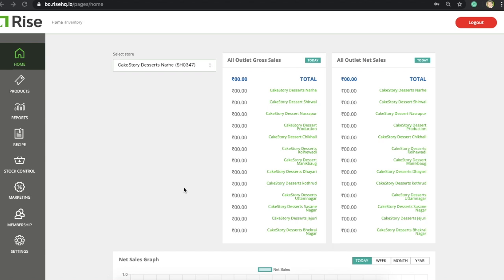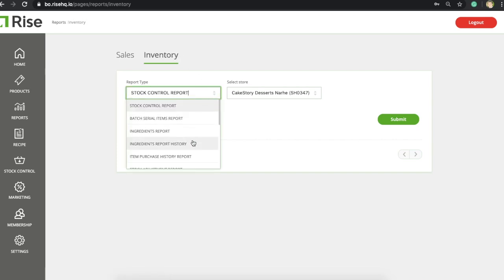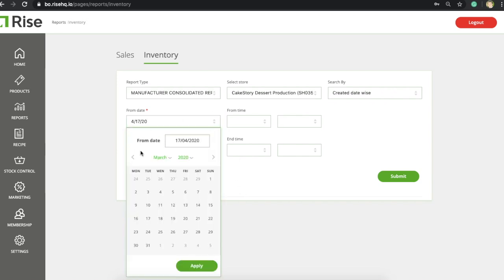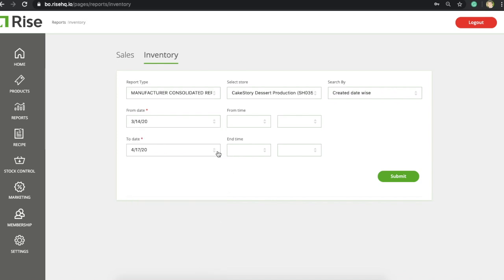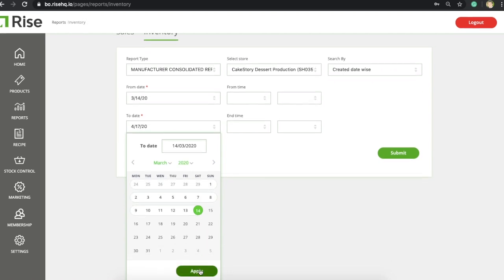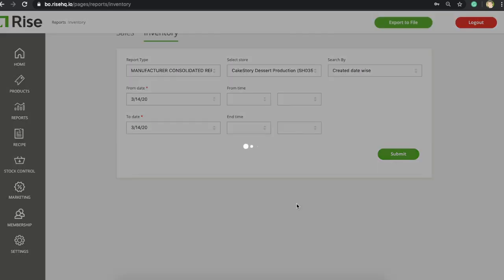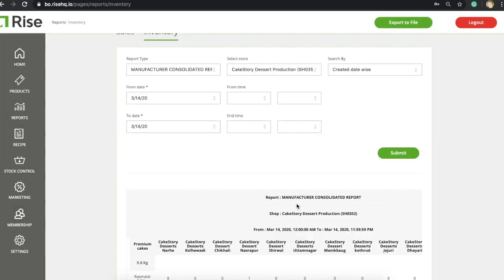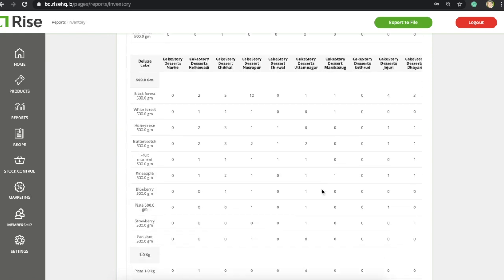Tutorial manufacturing consolidated items or product report for central kitchen or production units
This video is about RisePOS central kitchen report. The retailers place multiple orders to the central production unit and the central unit process the order. This is a must-have report for production units of all central kitchens or warehouse such as QSR, Bakery production, Ice Cream Production